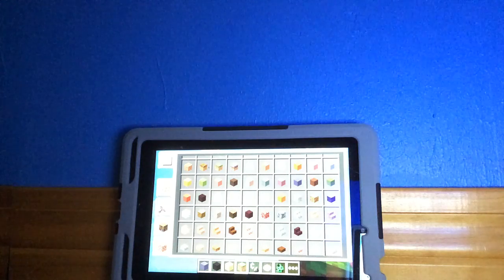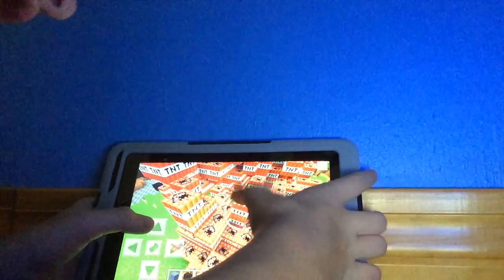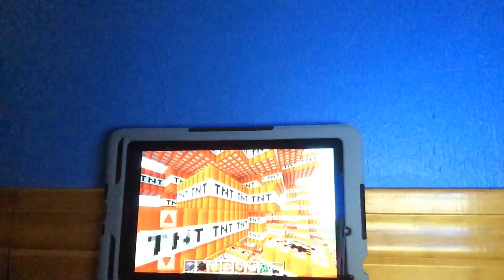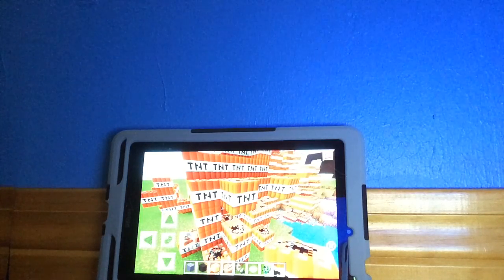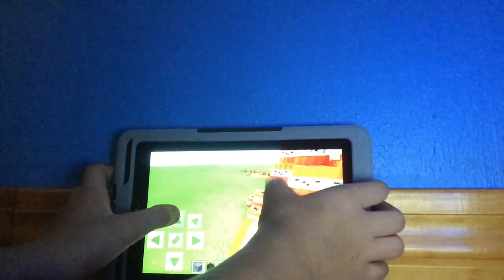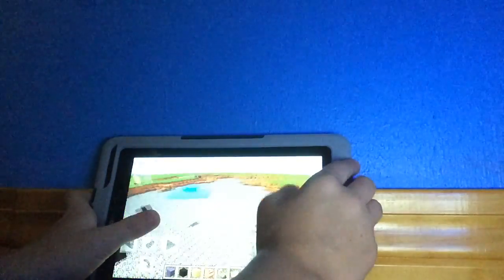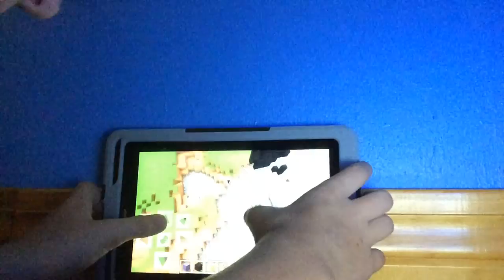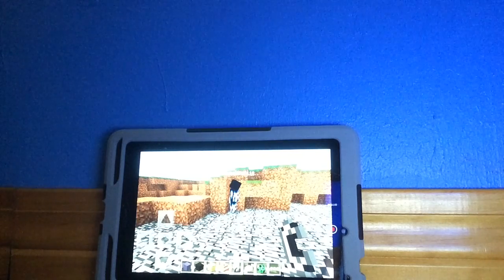Epic minecraft tnt explosion